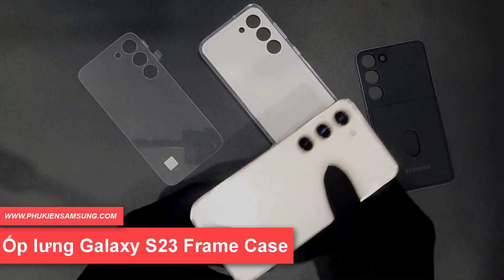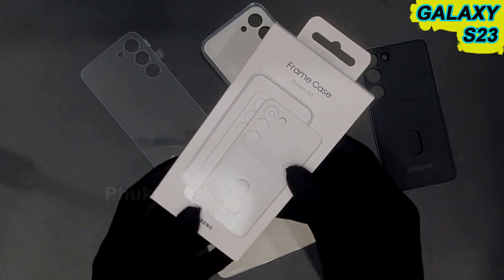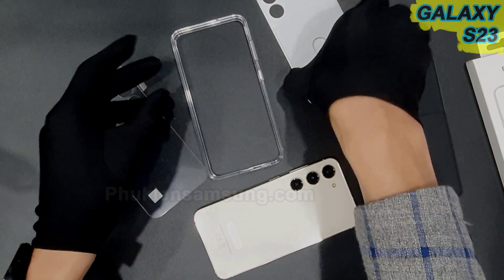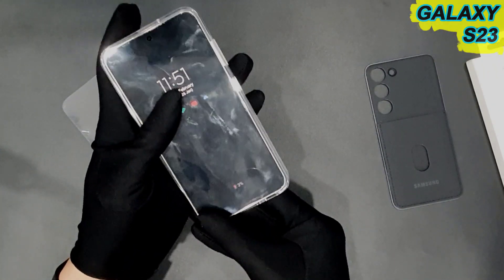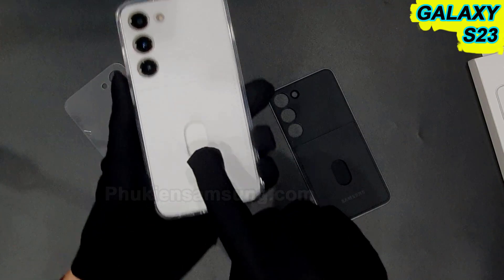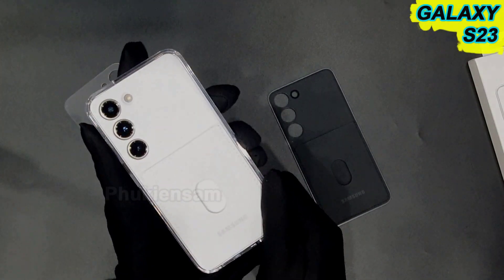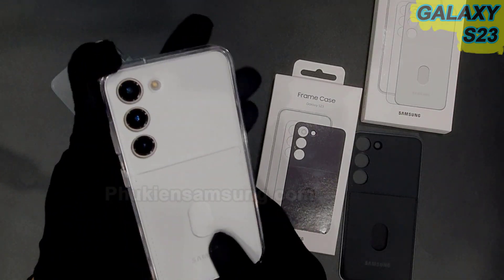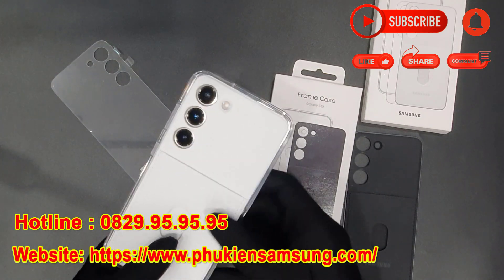Galaxy S23 - Ốp lưng khung viền có khe đựng - Official Samsung S23 Frmare case - Review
Ốp lưng khung viền Galaxy S23 Frame Cover chính hãng giá bao nhiêu tiền?
- Là mẫu ốp lưng đẹp xịn cao cấp chính hãng Samsung - đẹp độc - chất lượng
- Ốp lưng khung viền Samsung Galaxy S23 chính hãng giá ~ 990.000 đồng
- Có 2 màu cho bạn lựa chọn: Đen / Trắng
[ Hashtag ]
ĐẶT HÀNG NHANH QUA :
► Hotline: 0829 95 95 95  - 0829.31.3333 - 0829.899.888
◼︎ Địa chỉ cửa hàng:
CS1: Số 24 - Ngõ 70 Thái Hà - Đống Đa - Hà Nội
CS2: Số  1 - Ngõ 461 Trần Khát Chân - HBT - Hà Nội